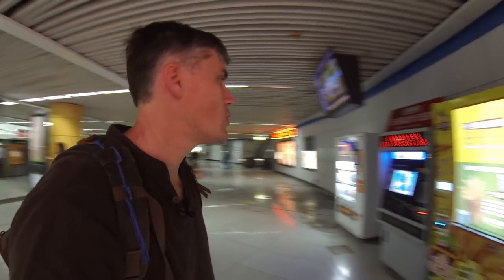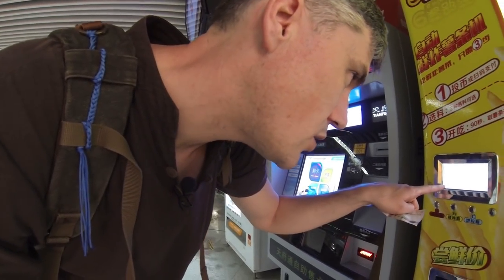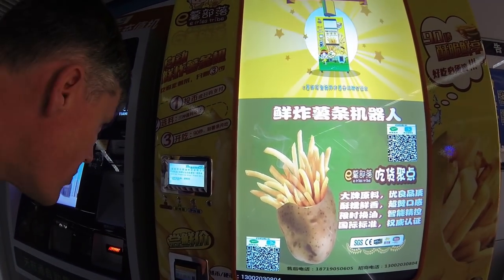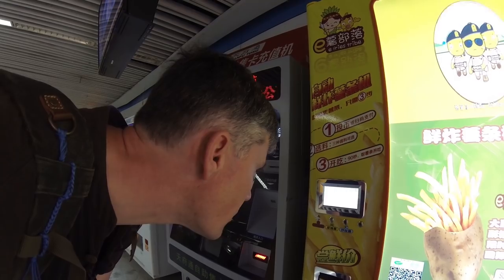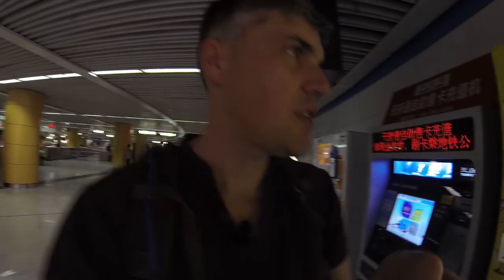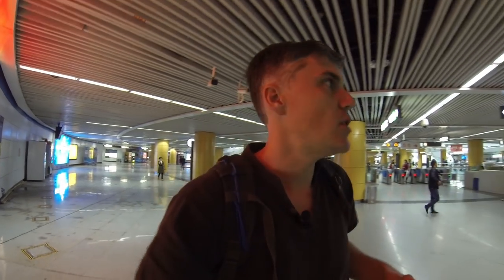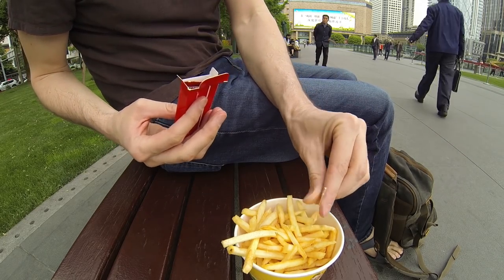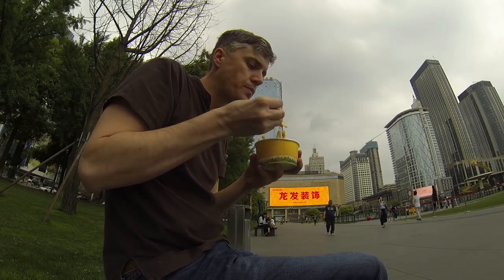French Fries Vending Machine in China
I found this french fry vending machine in the Tianfu Square Metro station in Chengdu, China and I had to try it. The fries are cooked fresh in the machine. For just 10 RMB ($1.50 USD) you get french fries, ketchup, salt and pepper, and a little fork. The fries were pretty good. They came out hot and crispy. But the real appeal here is the novelty of it all.

70 Dishes, 55 Chengdu Restaurants
Photos, descriptions, maps, translated menus, and more.

I post at least one video a week - often about living in China, food in China, and other adventures I take around the world.

👤 ABOUT ME
I currently live in China and I am constantly exploring and traveling the country and other parts of the world. My channel will entertain you, educate you, and make you downright ravenous.